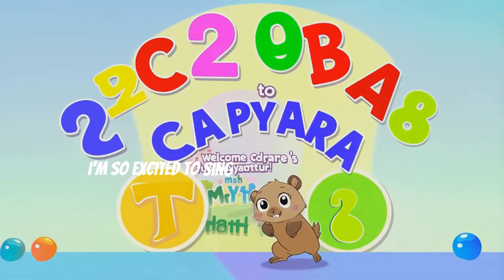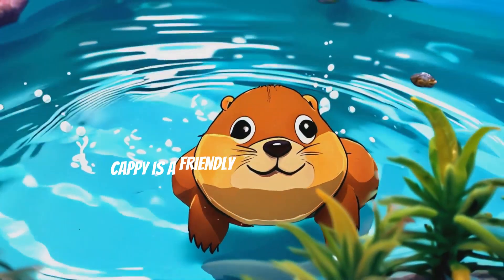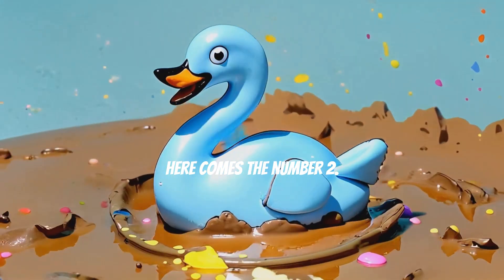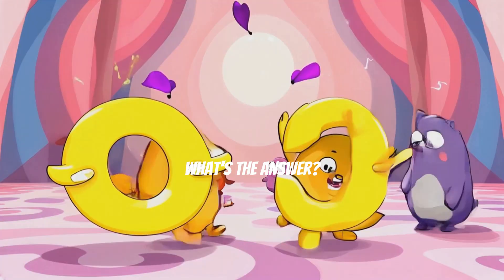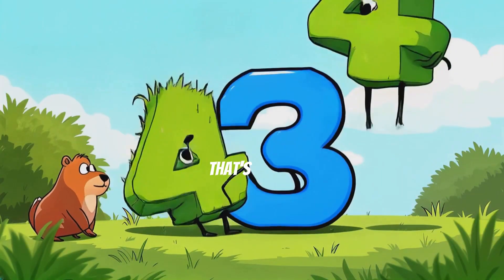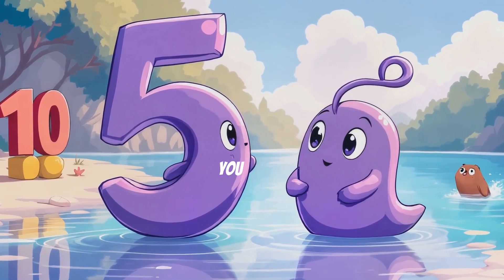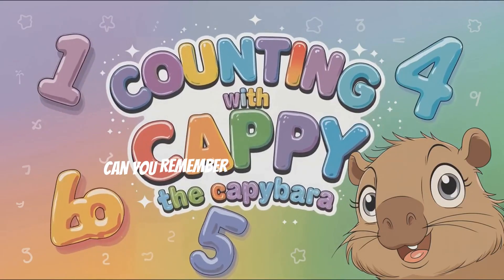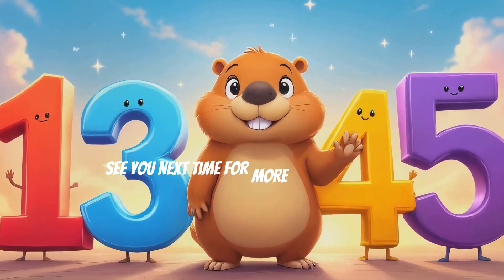Capybara's Fun Math Adventure!